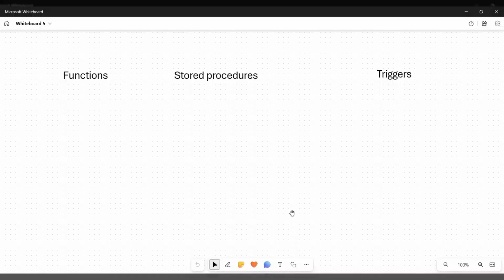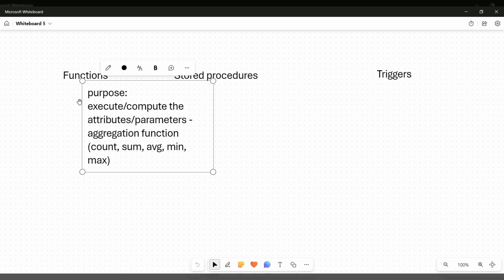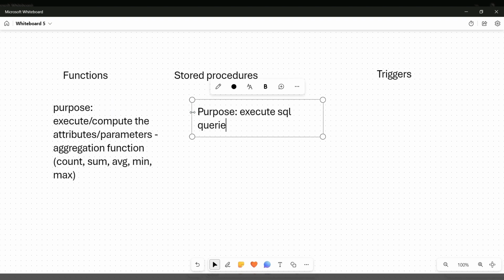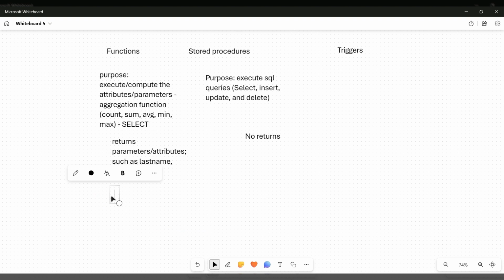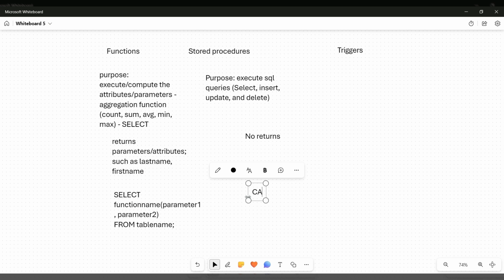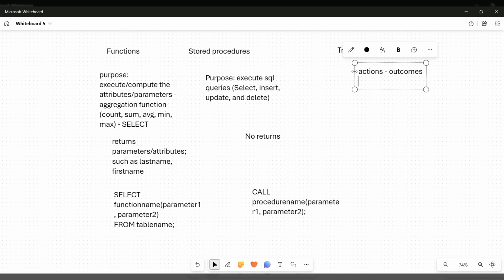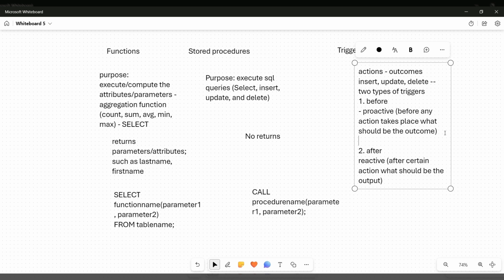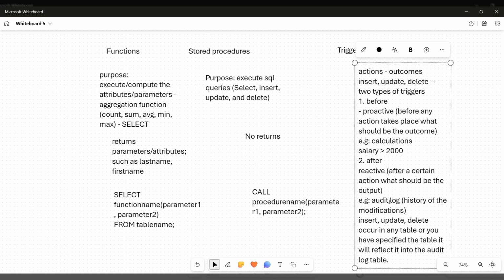Embedded Coding in SQL Functions, stored procedure, triggers